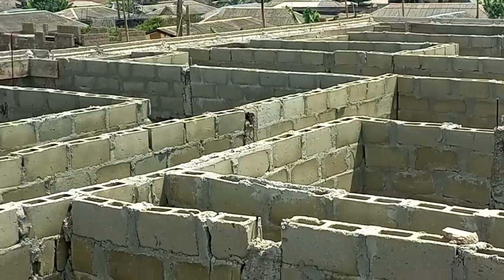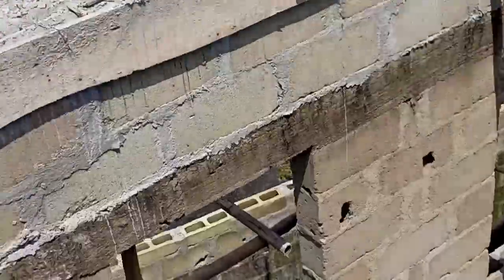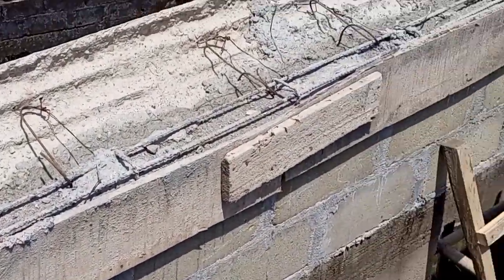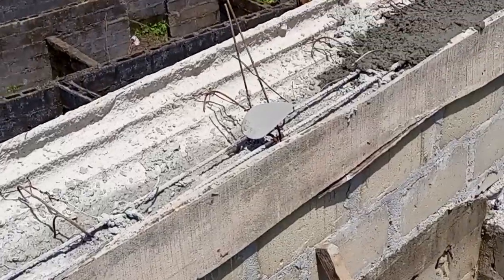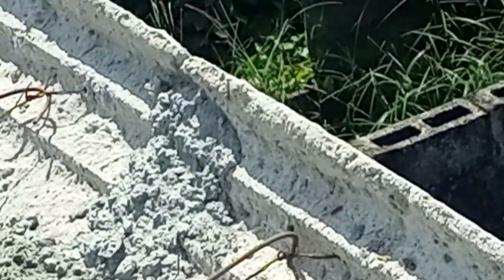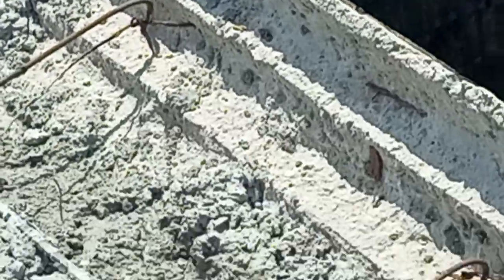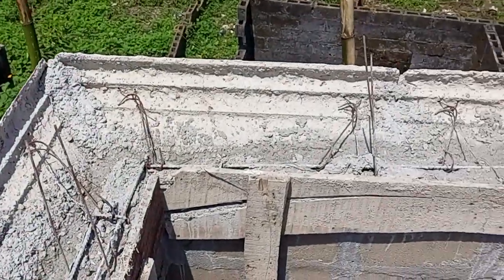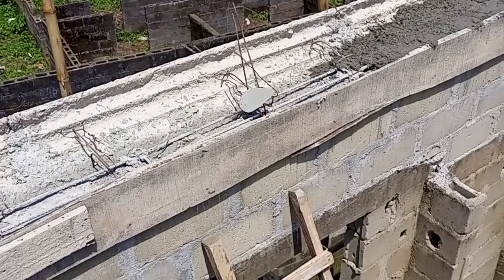Steps in Construction of Concrete Parapets and Reinforced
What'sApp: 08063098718